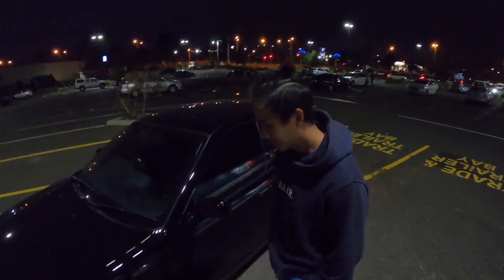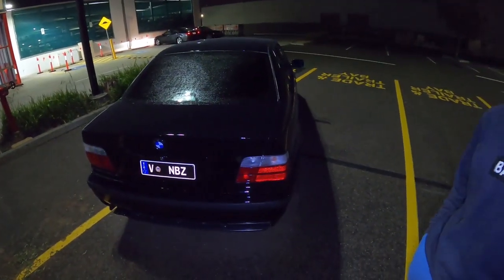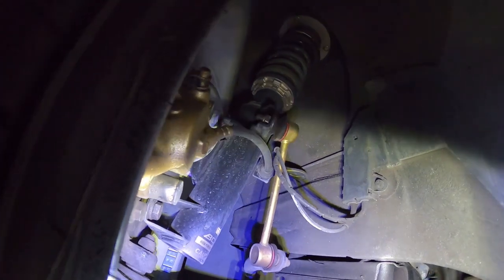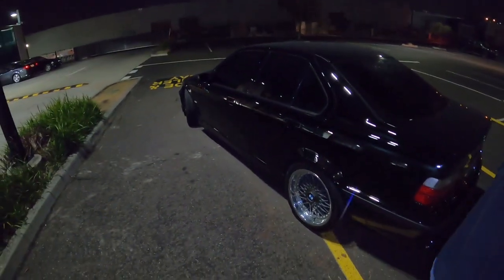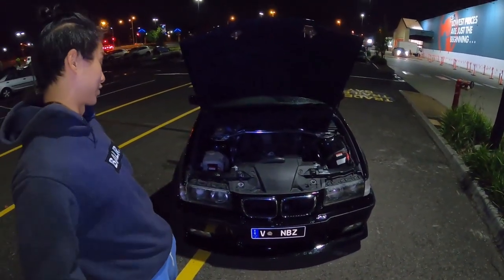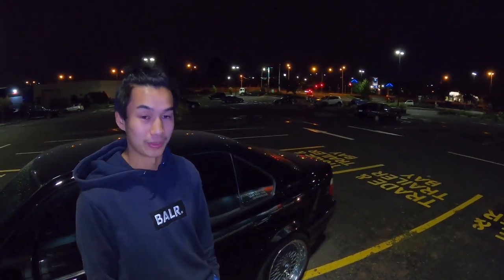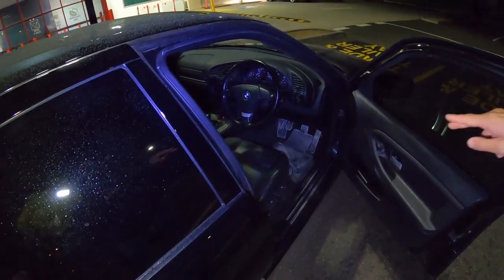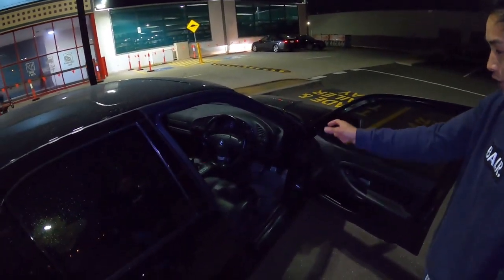ANTHONY's 95 BMW E36 323 PROJECT CAR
MEET ANTHONY AND HIS 1995/96 BMW E36 323 PROJECT CAR IF YOU WANT TO REACH OUT TO ANTHONY YOU CAN FIND HIM @SINATRA.E36 ON INSTAGRAM
IF YOU WOULD LIKE TO BE FEATURED AND YOU LIVE IN MELBOURNE HIT ME UP IN THE COMENTS BELOW AND I WILL REACH OUT LET ME KNOW WHAT YOU HAVE AND WHERE YOU ARE ANY AND ALL CARS ARE WELCOME
WE WANT TO HEAR YOUR STORY!!

Check below to see my car resume:
*1991 Nissan Pulsar N14 SSS- 118kW not raced
*1996 Nissan Silvia S14 200sx -220kW 13.0@109mph
*1990 Nissan Skyline R32 GTR- 350kW 12.0@118mph
*1996 Nissan Skyline R33 GTR- 520kW 11.0@127mph
*2015 Nissan Pulsar C12 SSS- 200kW 14.0@104mph